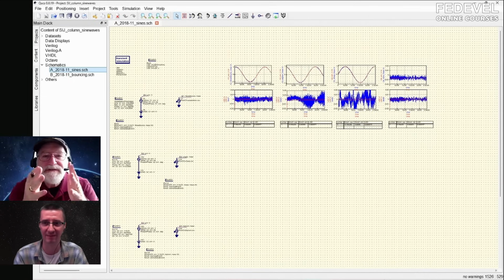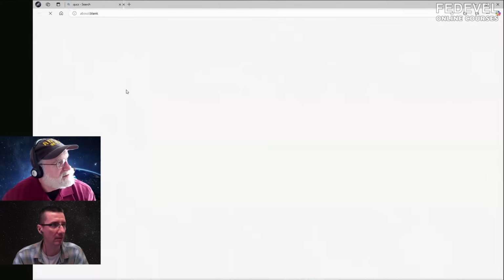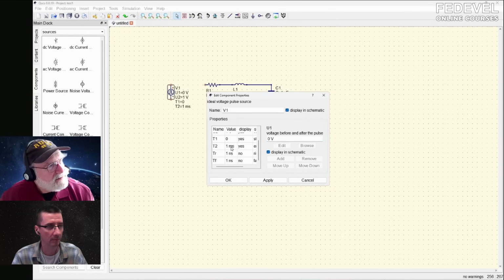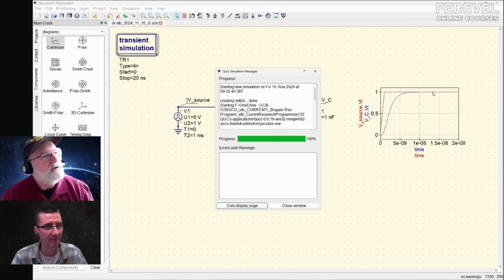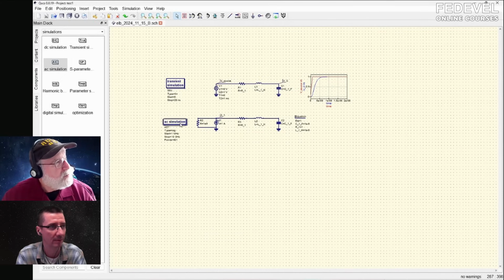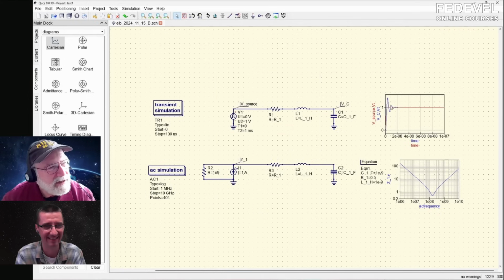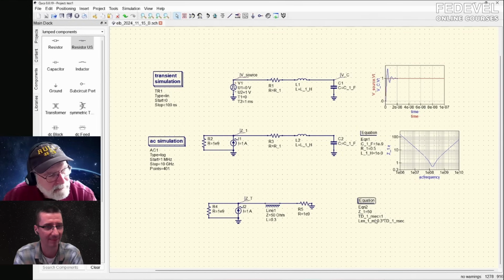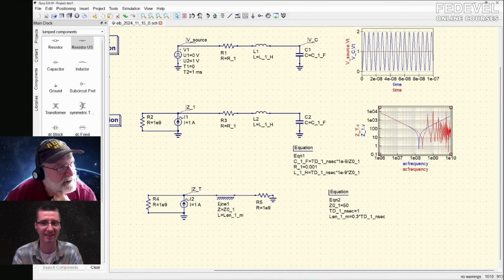How to Start with Electronic Circuit Simulation for Free | Eric Bogatin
This video will help you to start simulating your electronic circuits. Explained by Eric Bogatin

Questions?

Chapters:
00:00 What is this video about
03:50 Circuit simulator vs. Field solver
07:30 Which simulator to learn
11:17 Downloading Qucs
15:30 Starting a new simulation
19:43 Time domain simulation
26:19 Simulating impedance
29:30 Using parameters
32:00 AC simulation
35:37 Explaining the results of simulations
40:40 Simulating PCB tracks
43:18 Simulating transmission line
55:48 DesignCon

- Robert